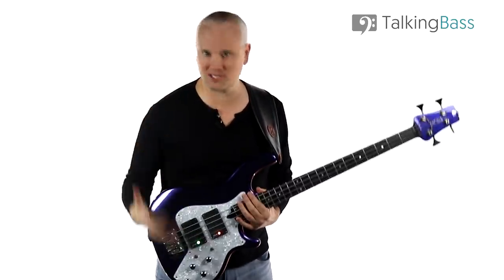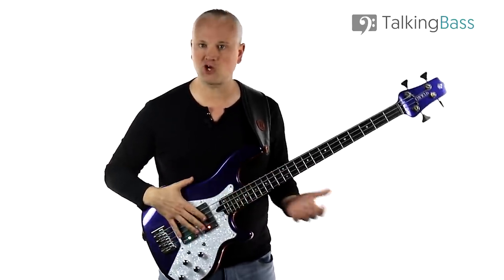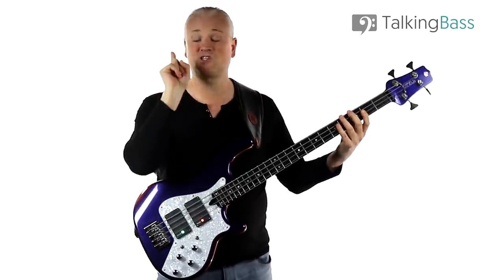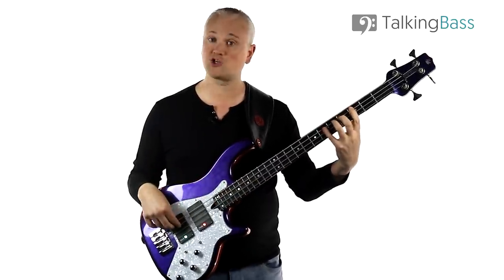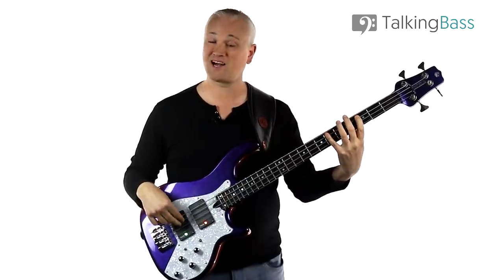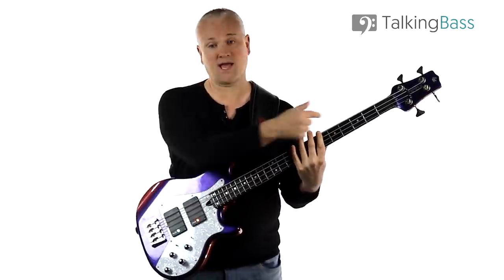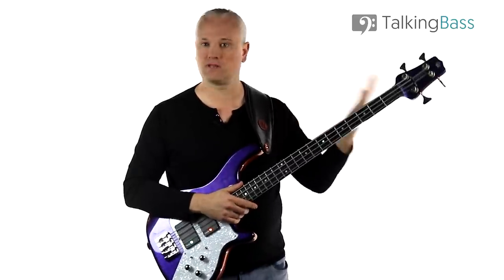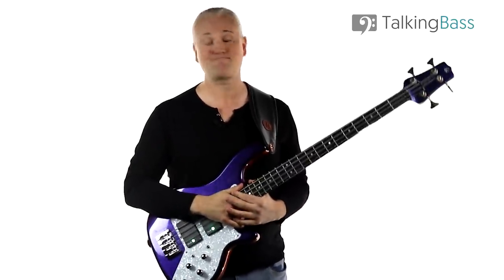Easy Bass Arpeggios For Beginners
So if you’re starting out as a bass player I’m sure you’ll have been told you need to learn your scales and yes, the basic major and minor scales are important when it comes to learning the fundamentals of music. But in terms of stuff you can apply in your everyday playing, it’s actually waaay more important to learn about chord tones.
We play bass lines through chord progressions so it’s important to learn what notes fit with those chords and to do this you need to learn arpeggios.
Today we’ll work through the two most common arpeggios, Major and Minor and have a little look at how they can work in a bass line.

0:00 - Intro
1:43 - The Major Arpeggio
4:50 - The Minor Arpeggio
7:02 - Applying Arpeggios To A Bassline